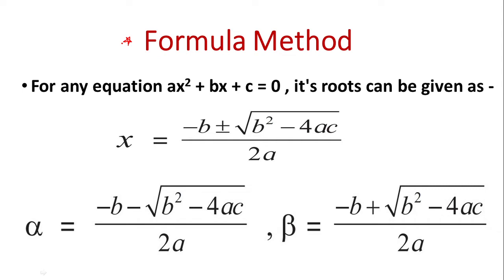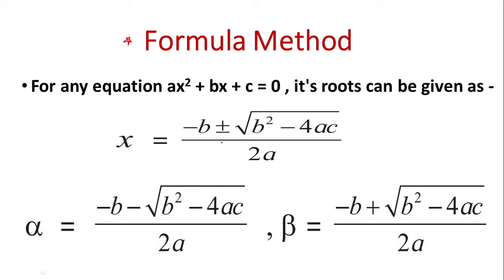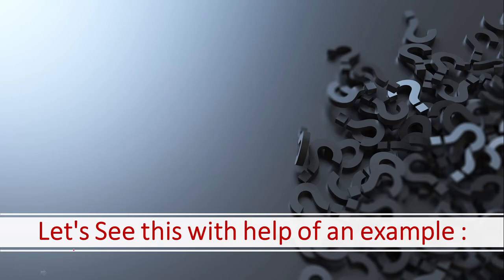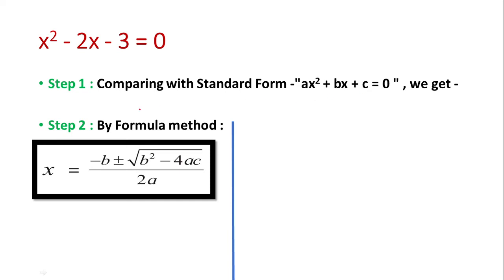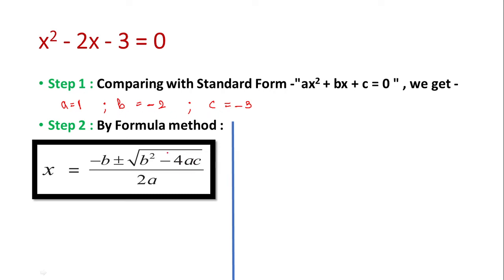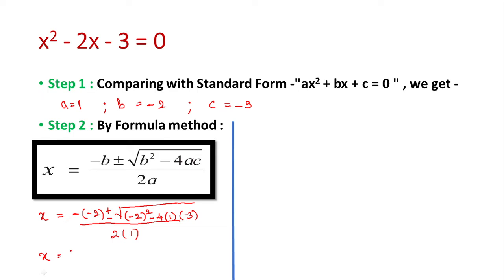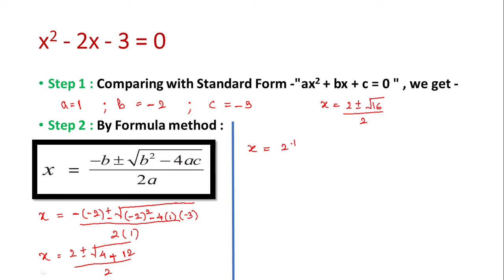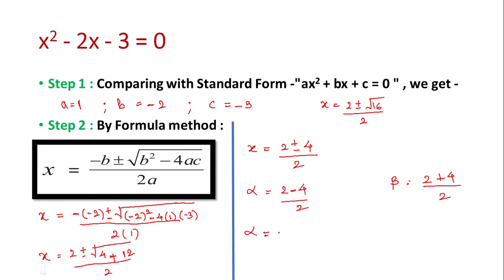Formula Method For Solving Quadratic Equation | Class 10 | Maharashtra Board | Mathematics - I.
Your Rythm Nexus Has Brought to you an extremely easy explanation for solvng any quadratic equation by formula method.

We hope you enjoy the session !